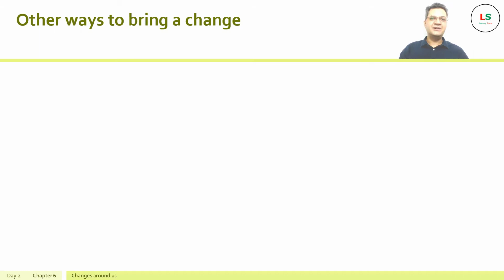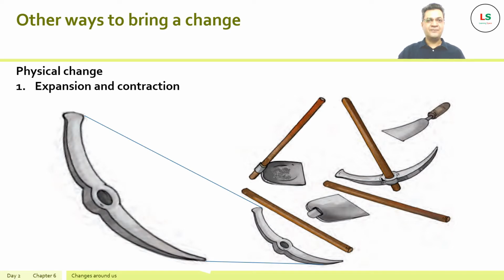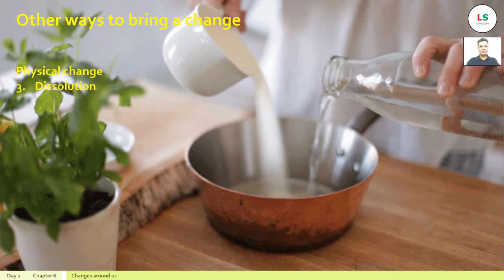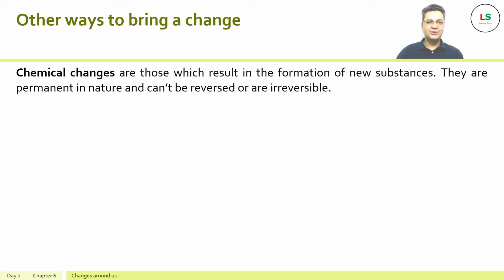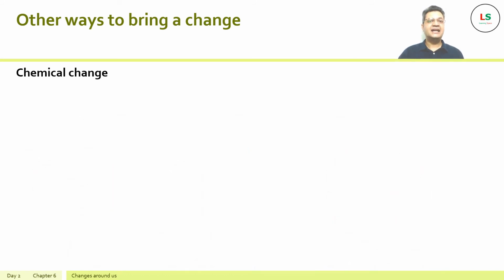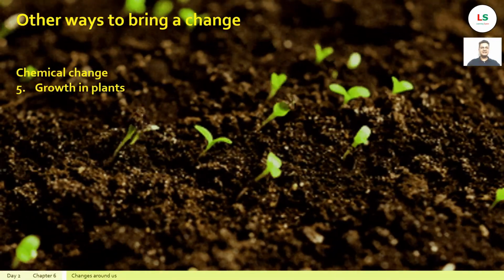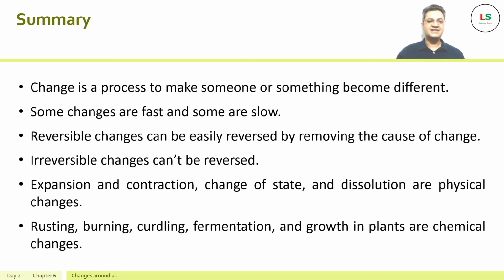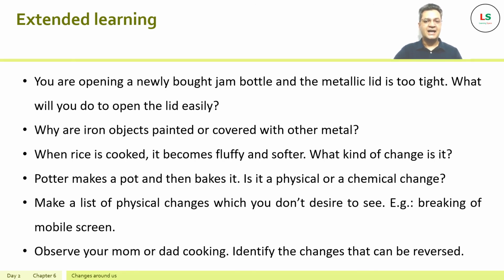Changes around us - NCERT Science Grade 6 Chapter 6 - Part II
Students of Grade 6 will develop a sound understanding of the Science concepts from Chapter 6 after going through the two videos related to this chapter.

NCERT book has been taken as a reference to create an enriched learning experience for the students by seasoned educator. You will love learning sixth chapter with it.

Happy Learning!